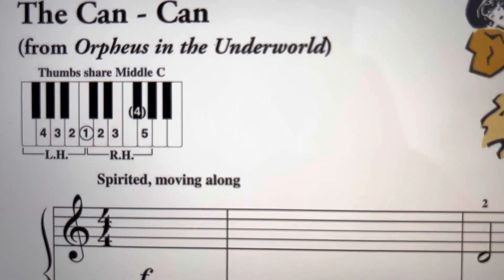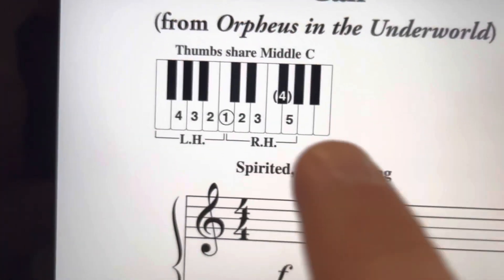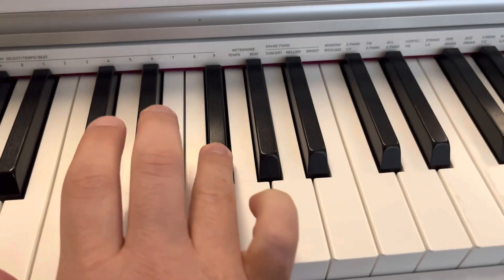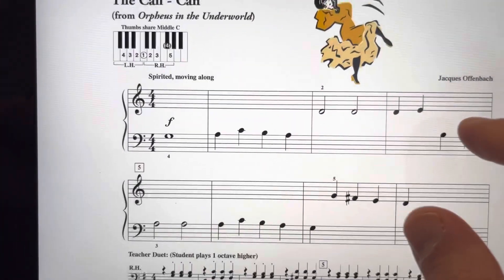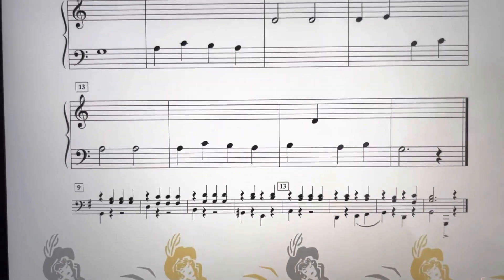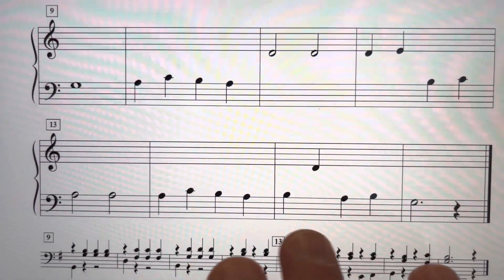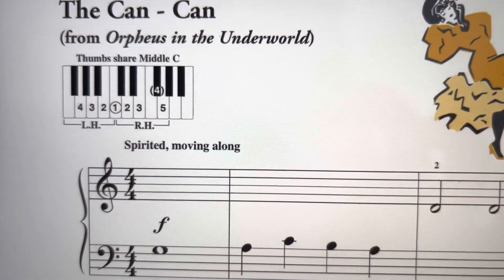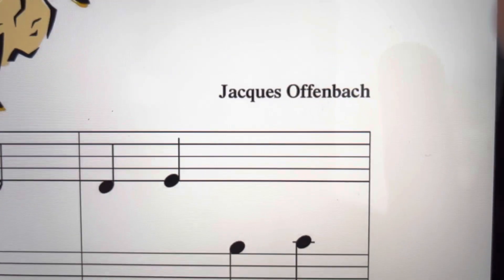The Can-Can by Offenbach - Piano Adventures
Piano Adventures, PreTime, Classics Book, p. 16-17